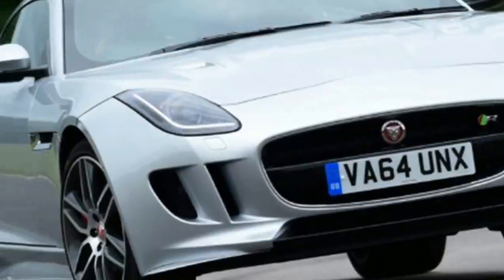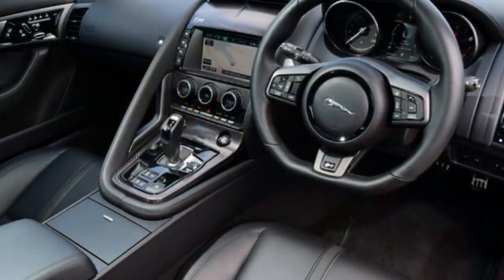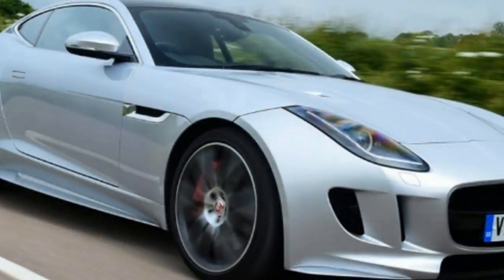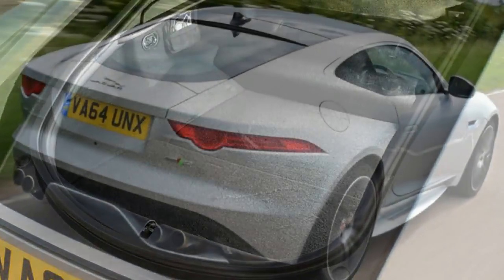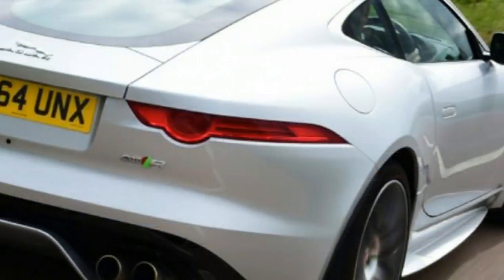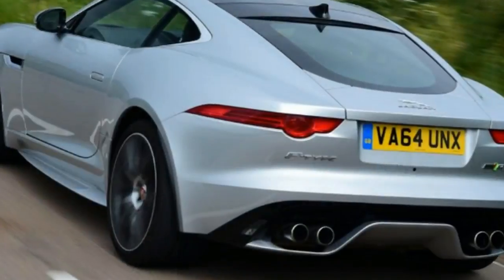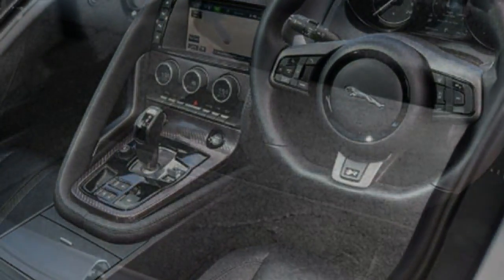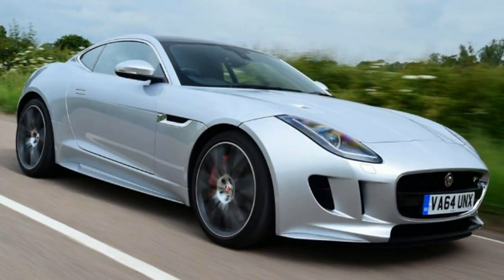New Release.... Jaguar F Type R Coupe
The V8 Jaguar F-Type R Coupe will excite drivers on the track and the open road, but would you expect any less with 542bhp?
The V8 Jaguar F-Type R Coupe arrived less than a year after the convertible F-Type launched to the world, and in the process became the most potent, most performance orientated F-Type ever to grace the roads. It has since been outdone by the fire-breathing F-Type SVR, but as that is another £20,000, significant improvements were to be expected.

A new Jaguar F-Type will set you back between £51,000 and £113,000, meaning it competes with a wide variety of accomplished opponents, the Porsche Cayman, 911 and Aston Martin Martin V8 Vantage to name but a few. For a sports car the F-Type comes with a surprising list of powertrain and drivetrain options, with rear-wheel drive and all-wheel drive, manual transmission and automatic transmission and V6 and V8 models all being available. However the F-Type R Coupe’s set-up puts the emphasis strongly on performance.